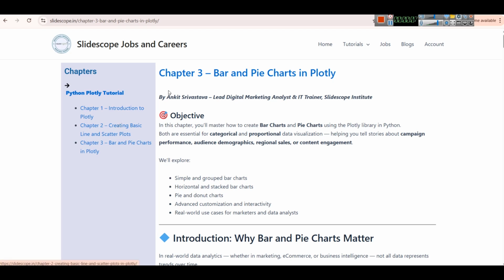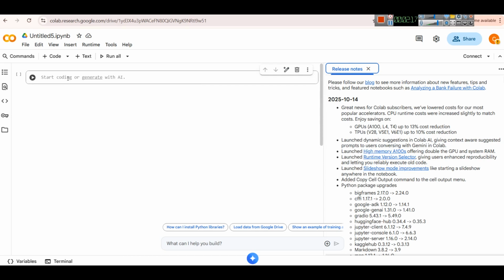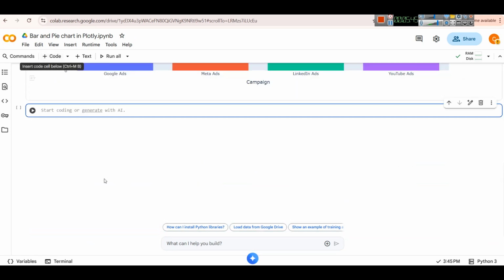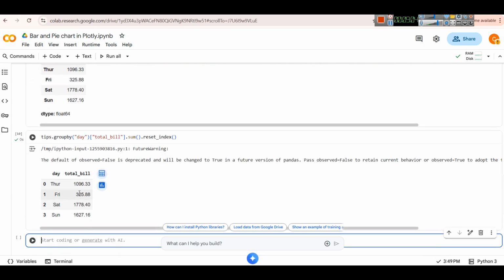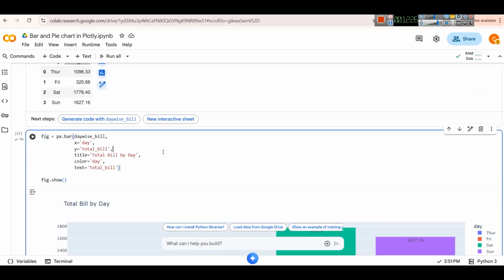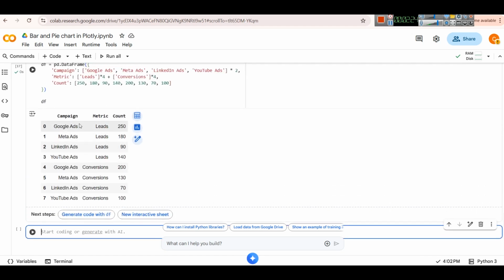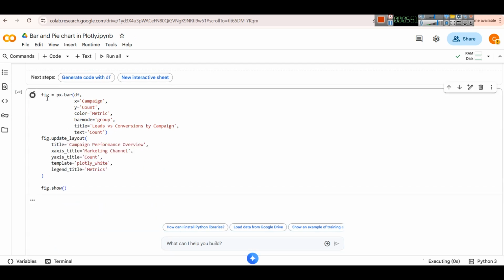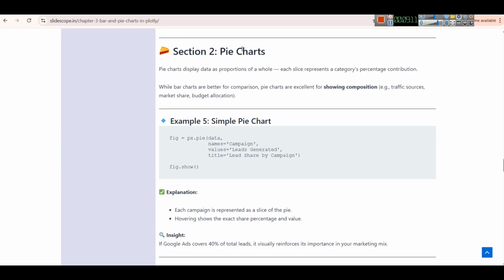Python Plotly Tutorial - Part 3 Section 1- Bar Charts Vertical, Hoizontal, Clustered Stacked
In this chapter, you’ll master how to create Bar Charts and Pie Charts using the Plotly library in Python.
Both are essential for categorical and proportional data visualization — helping you tell stories about campaign performance, audience demographics, regional sales, or content engagement.

We’ll explore:

Simple and grouped bar charts
Horizontal and stacked bar charts